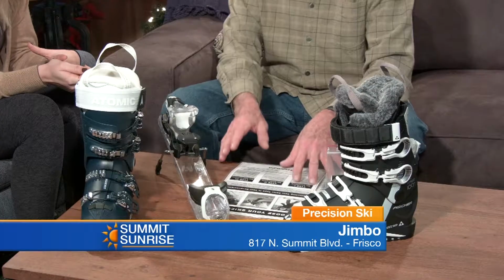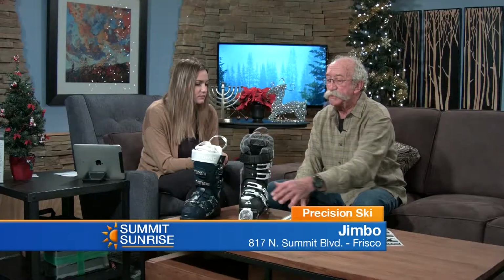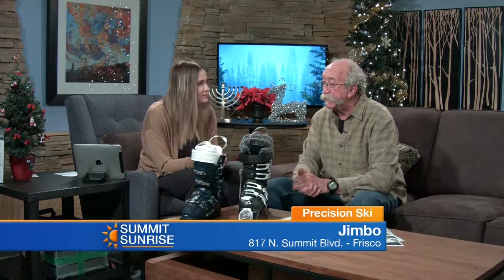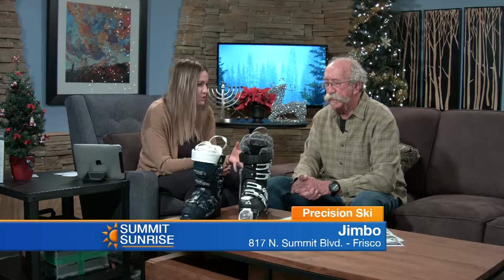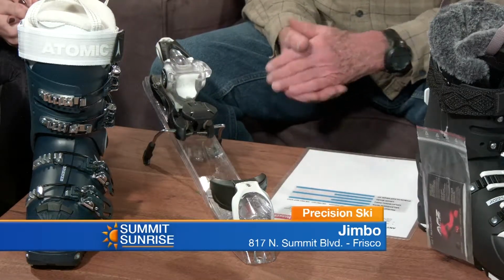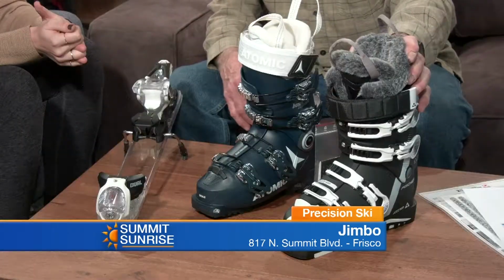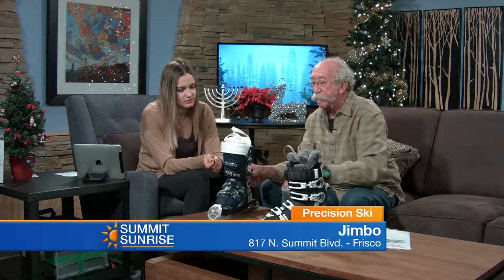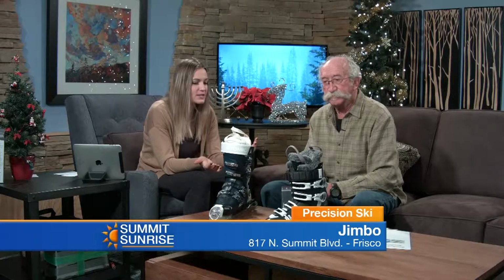SS 12 16 17 Precision Ski